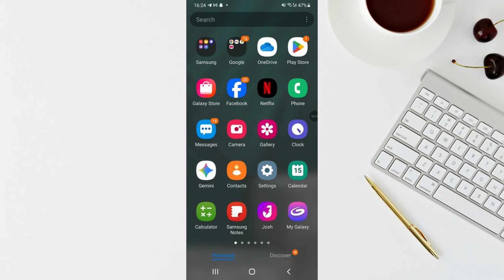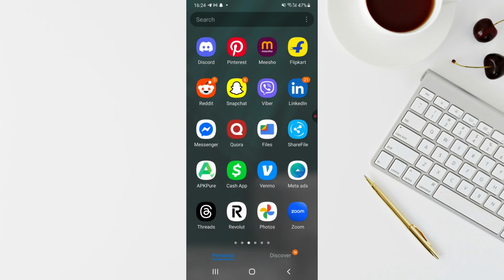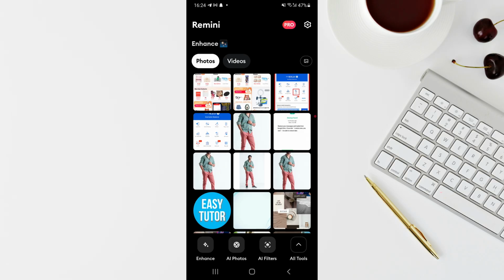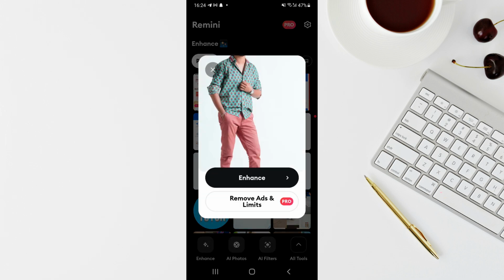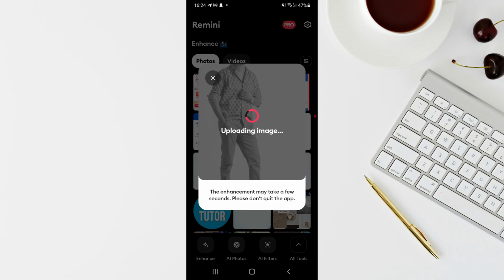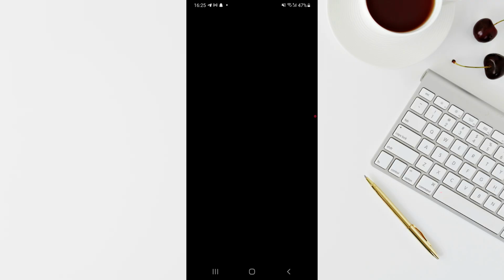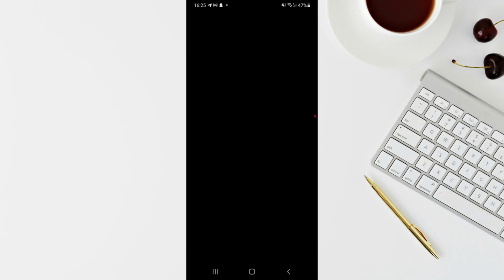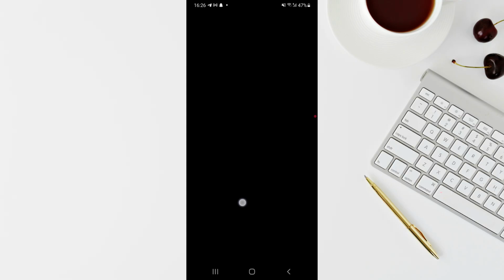How to Edit Photos With Remini 🤖 AI Tools Tutorial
You Will Learn How to Edit Photos With Remini.